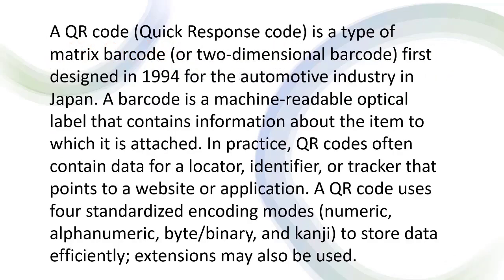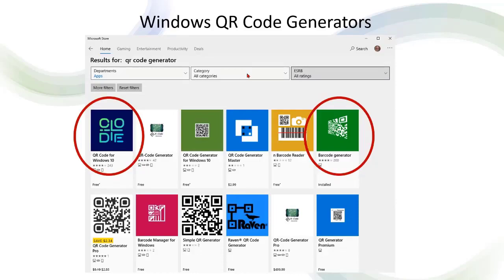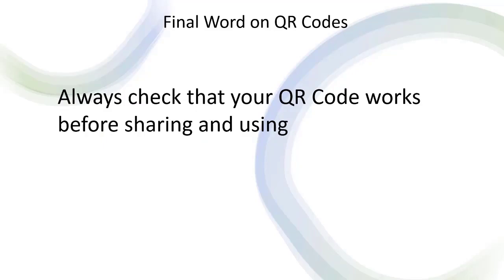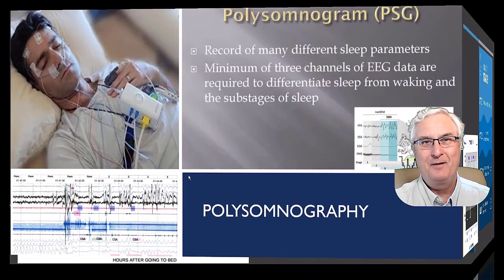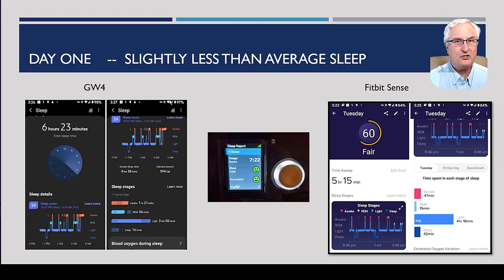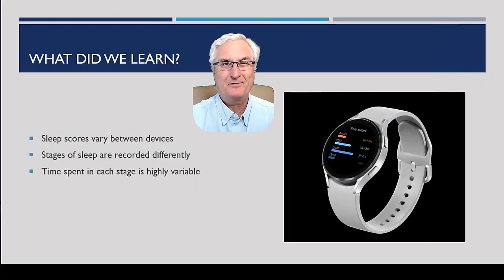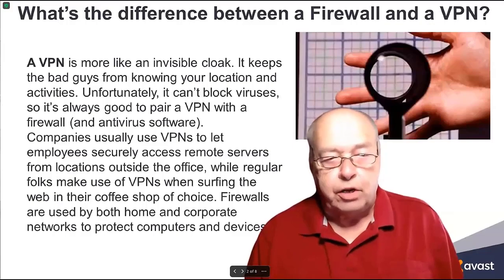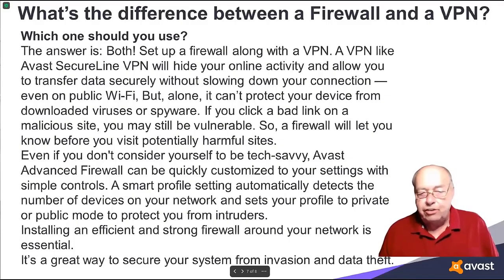TFS 77A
You can sign up for our ad-free newsletter

𝐋𝐢𝐬𝐭𝐞𝐧 𝐭𝐨 𝐨𝐮𝐫 𝐓𝐅𝐒-𝐋𝐢𝐯𝐞 𝐏𝐨𝐝𝐜𝐚𝐬𝐭 𝐨𝐧 𝐚𝐥𝐥 𝐭𝐡𝐞 𝐦𝐚𝐣𝐨𝐫 𝐡𝐨𝐬𝐭𝐢𝐧𝐠 𝐬𝐞𝐫𝐯𝐢𝐜𝐞𝐬.

00:00 Introduction
00:22 QR Codes by Hewie Poplock
09:00 Sleep Tracking with a watch   by Ron Brown
24:58 The difference between a Firewall and VPN by Bob Gostischa